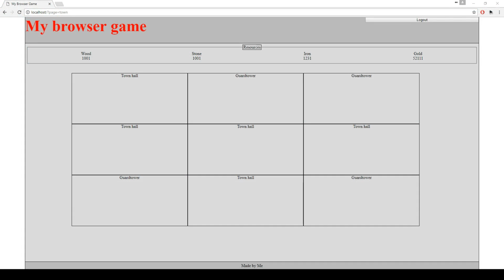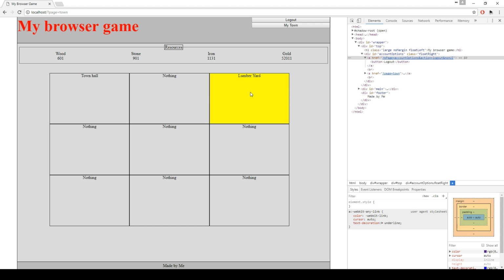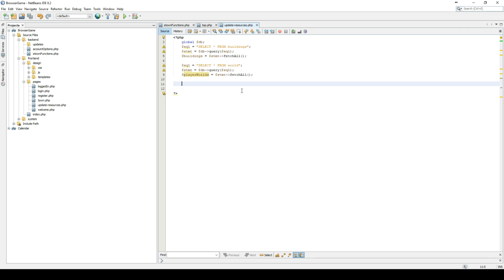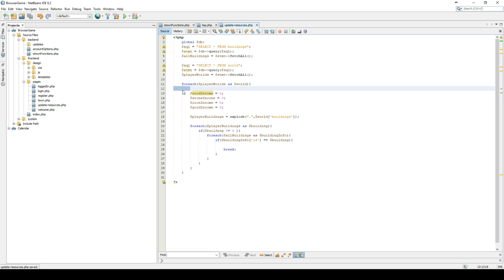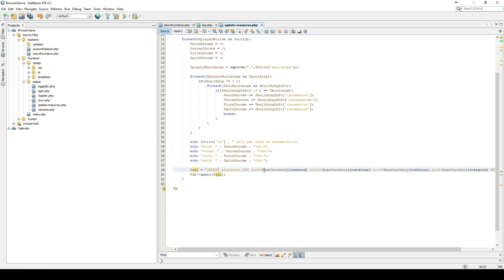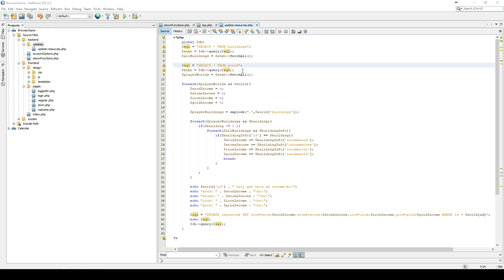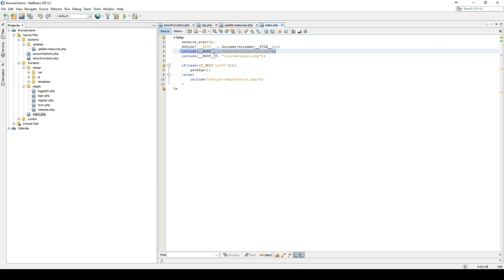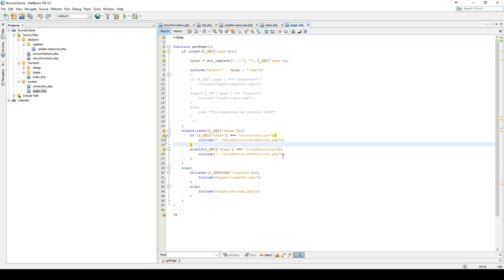How to make a browser game - Part 9 - Gaining resources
In this video tutorial we will make a browser game from scratch, no programming experience required, I will try to explain everything as thoroughly as I possibly can.

We will build a basebuilding game where you will have a base, build buildings, recruit an army, attack other players, and stuff like that.

The source files for each episode can be found on my github

Also, please check out my browser game over - we would appreciate some more players =)